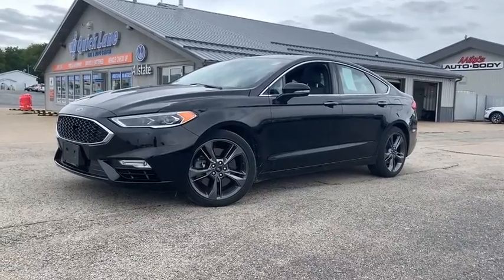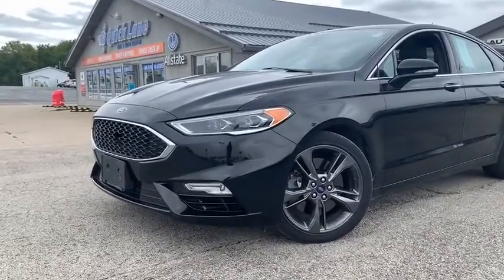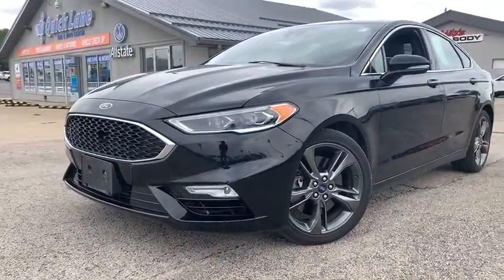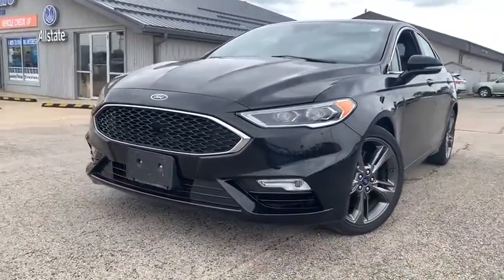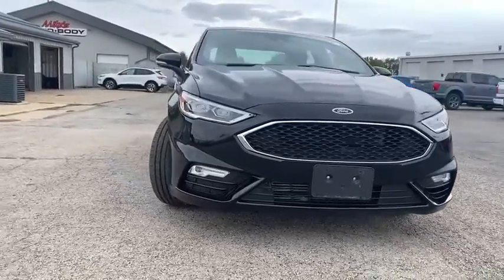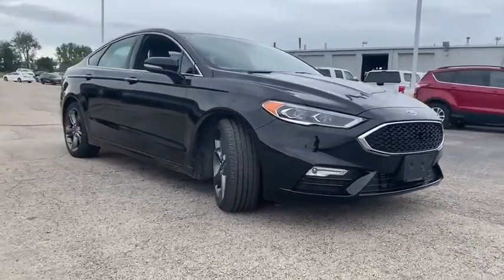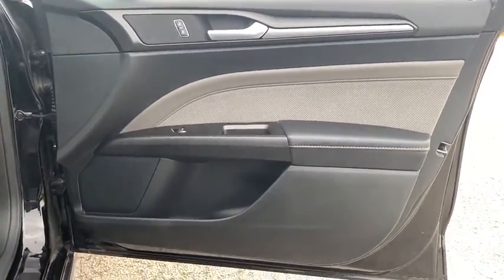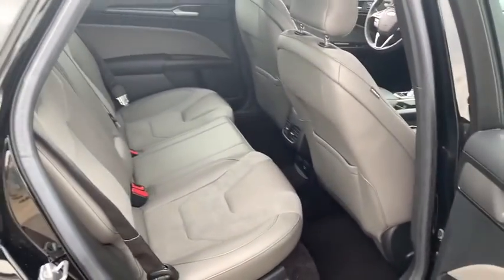2017 Ford Fusion Sandwich, Oswego, Yorkville, Plano, IL 57280A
Black Used 2017 Ford Fusion available in Sandwich, Illinois at Gjovik Ford. Servicing the Oswego, Yorkville, PLano, IL area.

Gjovik Ford
2600 US Rt 34 E